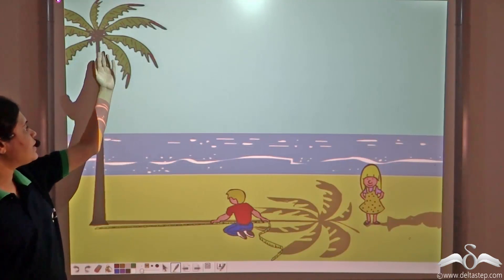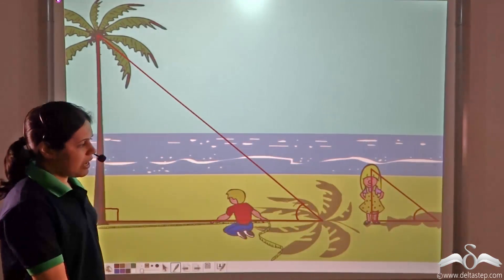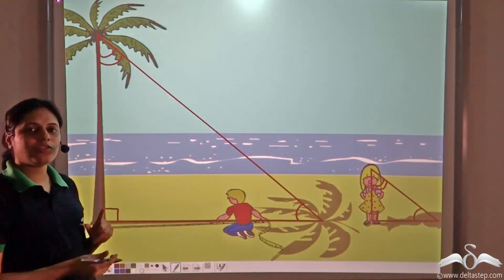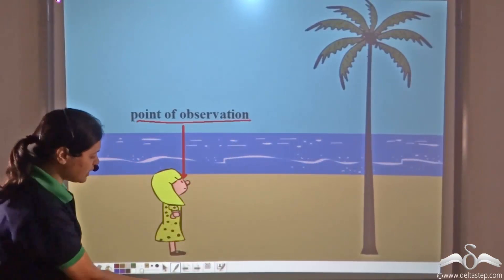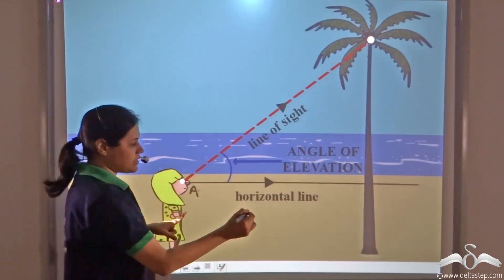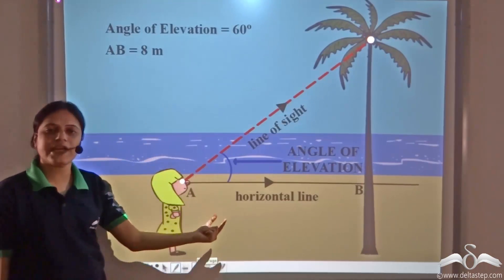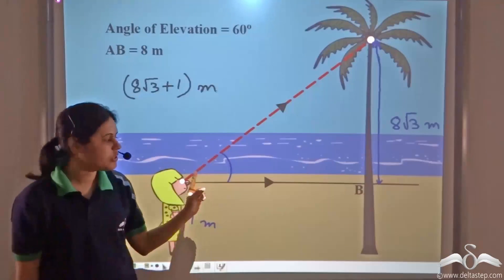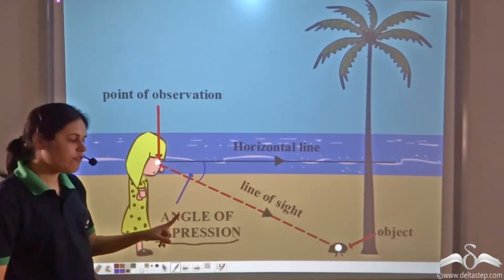Heights & Distances | Applications of Trigonometry | Class 10 | ICSE | CBSE